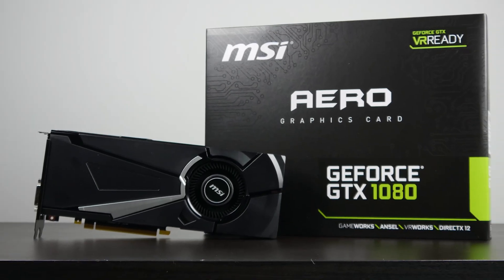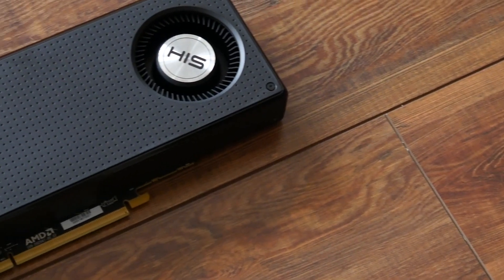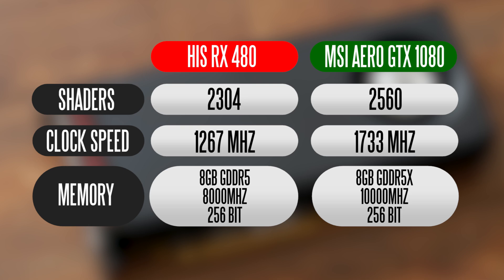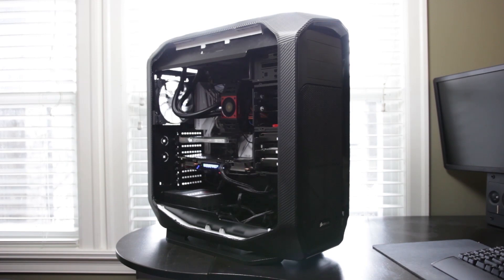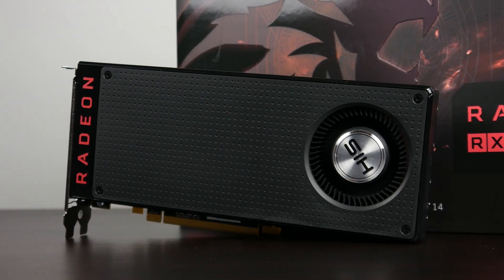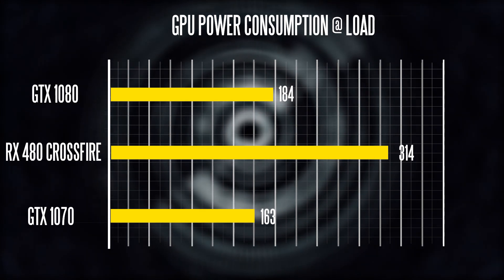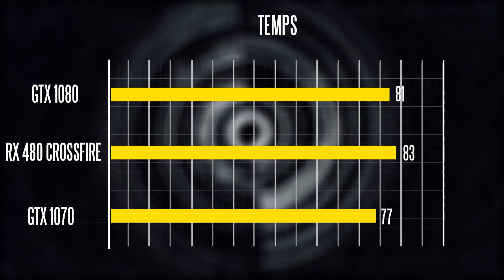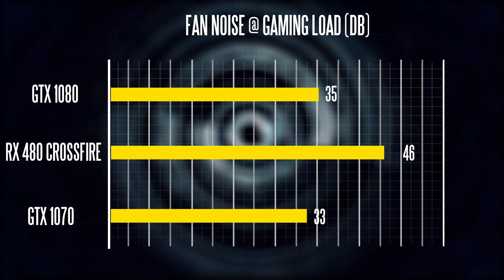AMD RX 480 CrossFire vs GTX 1080 - What's Faster?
Here we benchmark dual RX 480 in CrossFire vs a Single GTX 1080 and a GTX 1070.

Benchmarking PC Specs:
- Intel Core i7 6700k
- CPU Coooler: Corsair H100i GTX
- MOBO: Asus Z170 Deluxe
- Storage: Intel 750 400GB PCI-E
- RAM: Corsair LPX 16GB DDR4
- PSU: EVGA SuperNOVA 750W
- Case: Corsair 780t